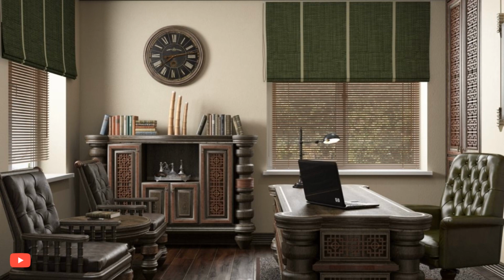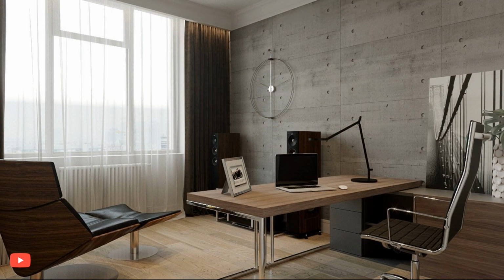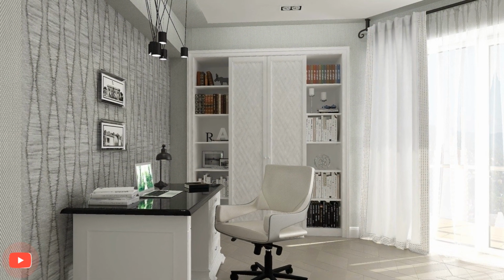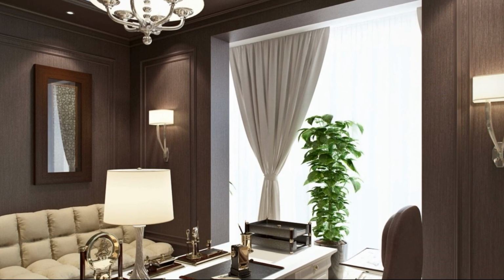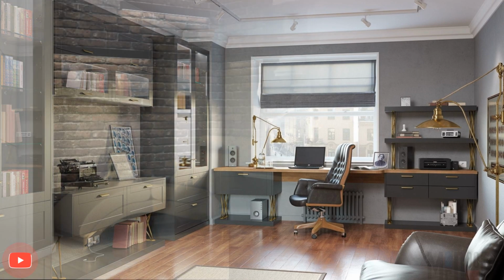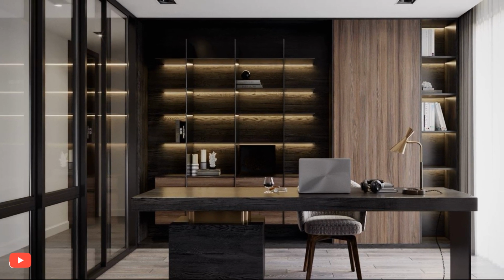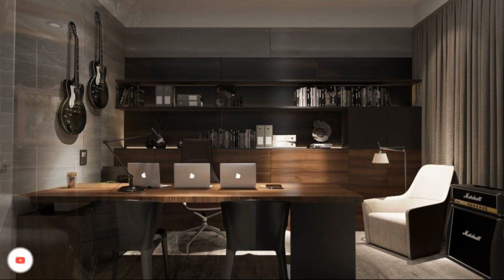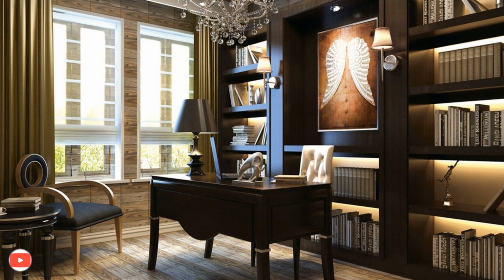Modern Home Office Design: Create a Stylish & Productive Workspace | Tips & Inspirations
Elevate your work-from-home experience with this captivating video on modern home office design. Discover how to design a stylish and functional workspace that enhances your productivity and creativity. From sleek minimalist setups to cozy and eclectic designs, we'll guide you through various modern home office ideas that suit different tastes and preferences. Learn about selecting the right furniture, lighting, and decor to create a comfortable and inspiring environment. Explore organization tips, desk setup ideas, and ergonomic solutions to optimize your work efficiency. Whether you're a remote worker, a freelancer, or simply looking to revamp your home office, this video is your ultimate guide to mastering modern home office design and creating a workspace that's both aesthetically pleasing and productive.